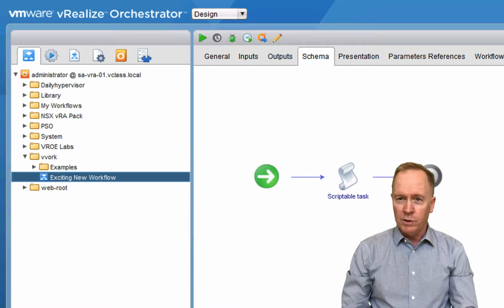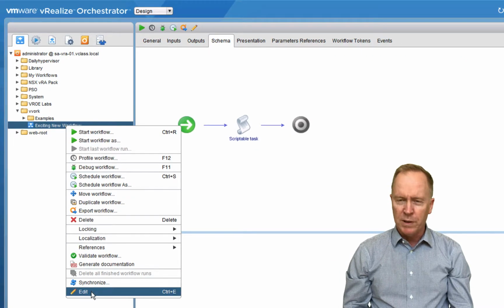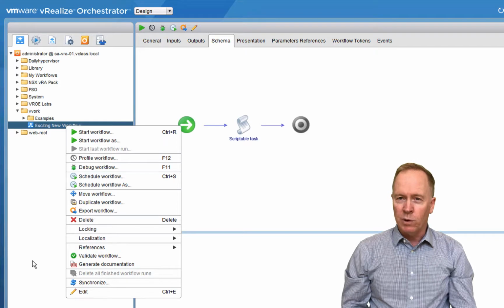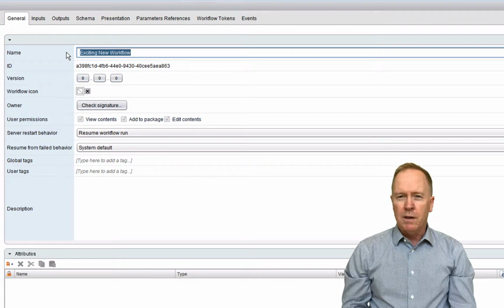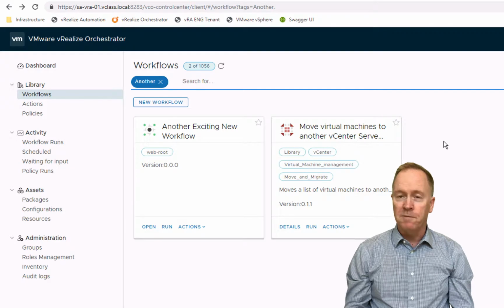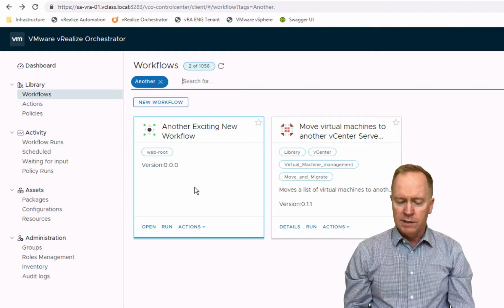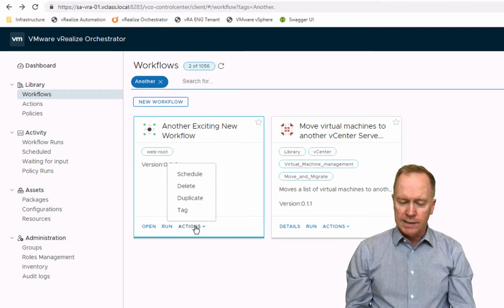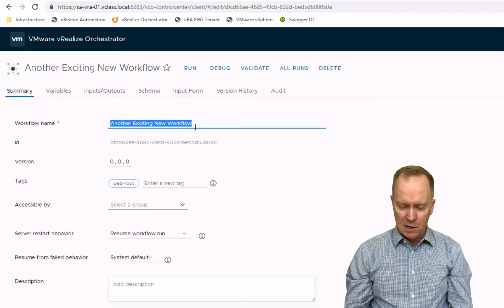Automating with vRO 7 - Part 45 - Simple WF Techniques - Renaming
This is the forty fifth(!) video in a ten part video series. In this video, Brian Watrous demonstrates how to rename a workflow in vRealize Orchestrator using the older Java-based vRO client and the new HTML5-based vRO client.